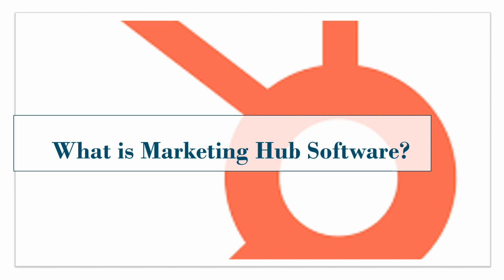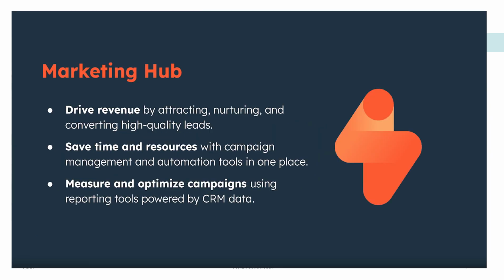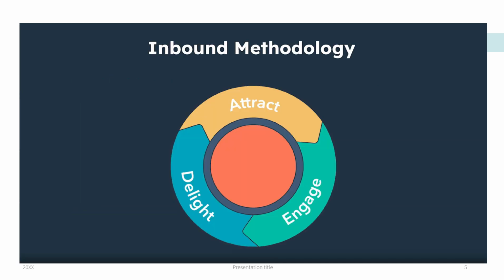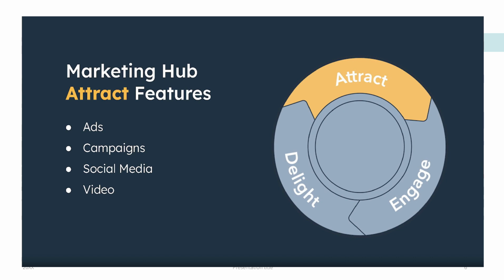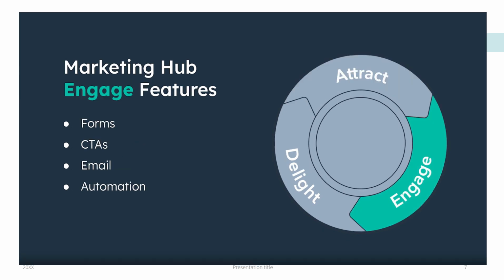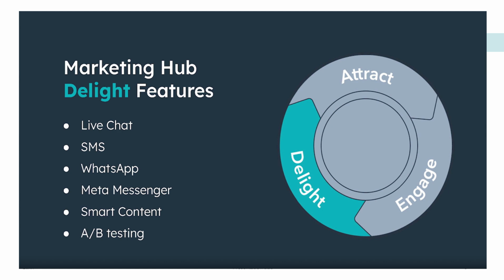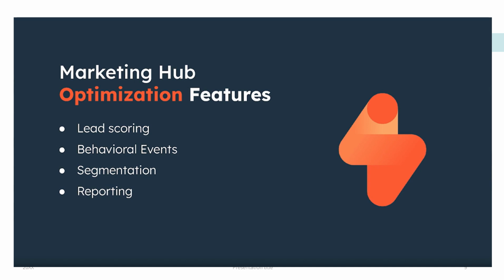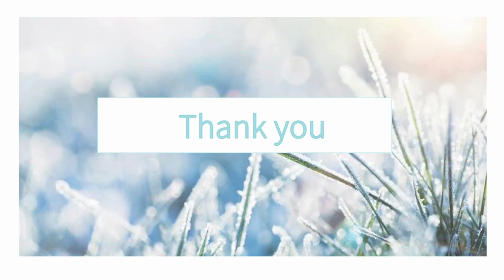Overview of Hubspot Marketing Hub Software | Learn How to use HubSpot Marketing Hub | EP 01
Under our Zordial Laboratory program "Explore the More”,  we explored the “ Overview of Hubspot Marketing Hub Software”

Module: “Overview of Hubspot Marketing Hub Software"

Use case : Creating a video on how to use HubSpot Marketing Hub effectively can be quite engaging and informative.

Features
1. What is Marketing Hub Software?
2. The concept of Inbound Methodology.
3. Tools present to perform the Marketing functionality Efficiently.

Much Appreciated Isha Joshi for such wonderful presentation

Topics Covered:
Overview of Hubspot Marketing Hub Software

Presented By:
Isha Joshi

 / zordial-tech